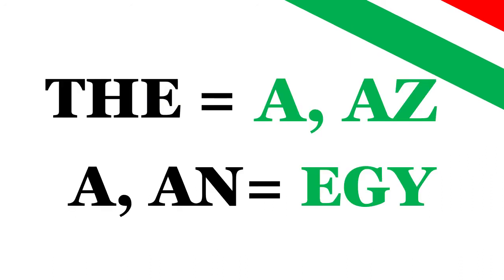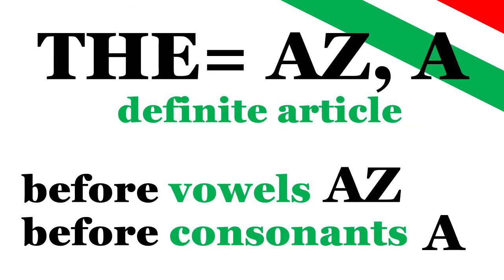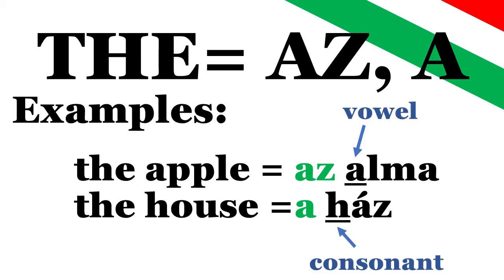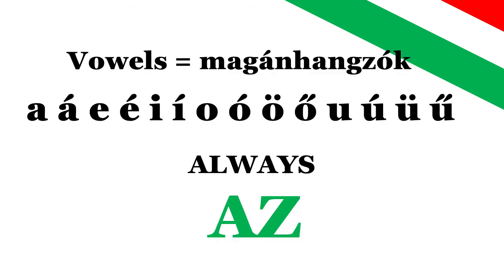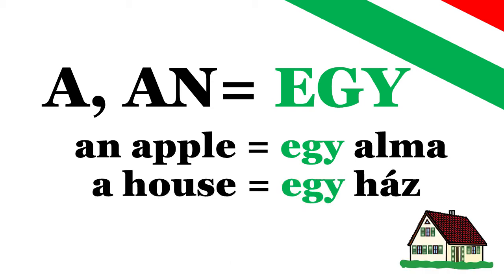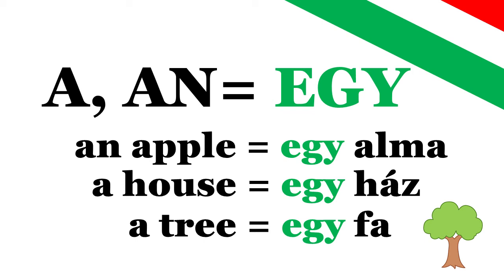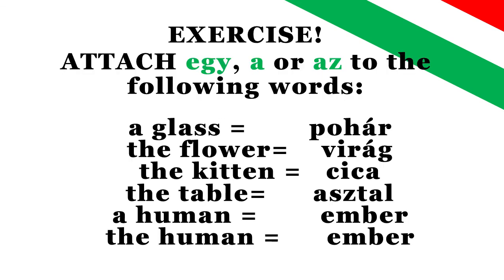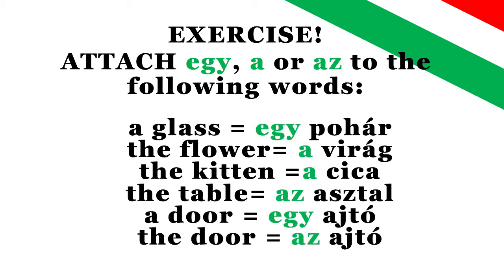The Definite and Indefinite Article in Hungarian | Hungarian for Beginners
In this video you are going to learn the definite and indefinite articles in Hungarian. This part is very easy and I am sure you will master it very soon. Good luck!